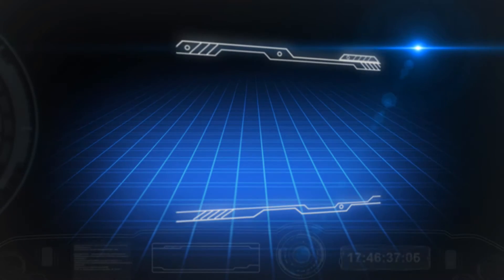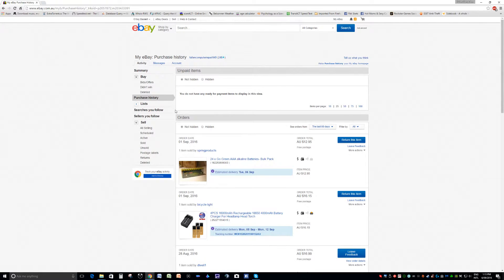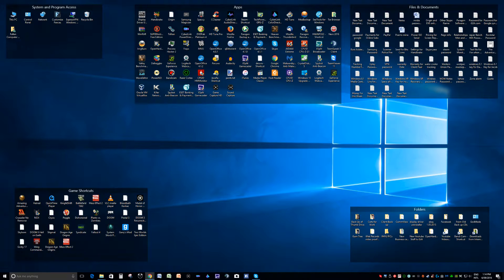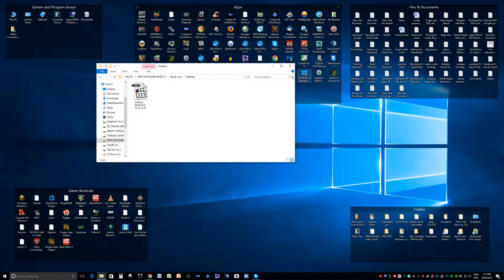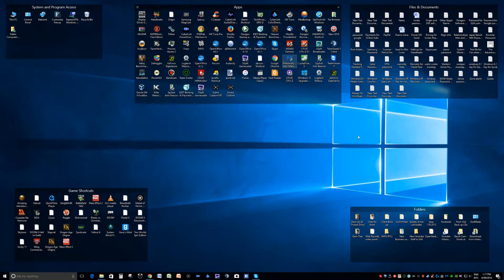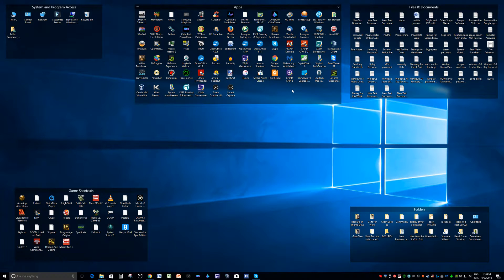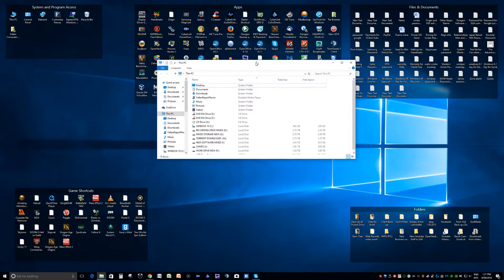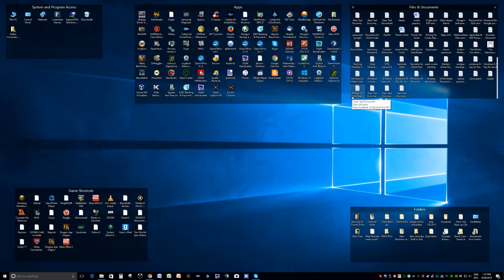Update On work and LIfe